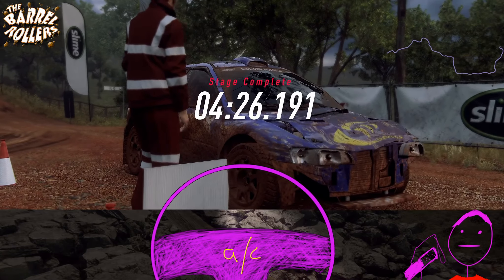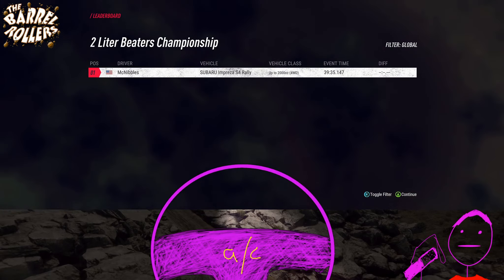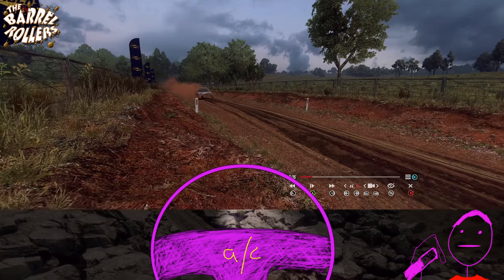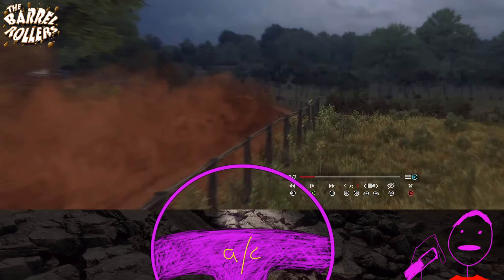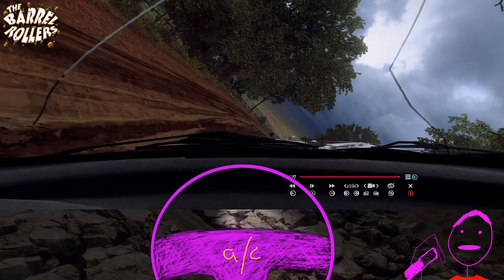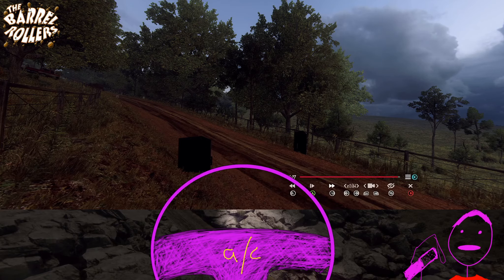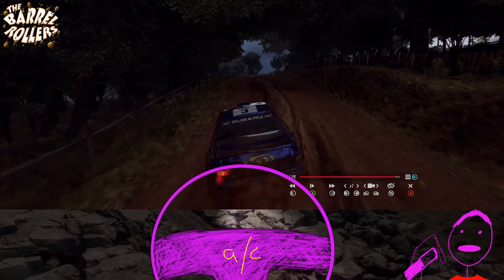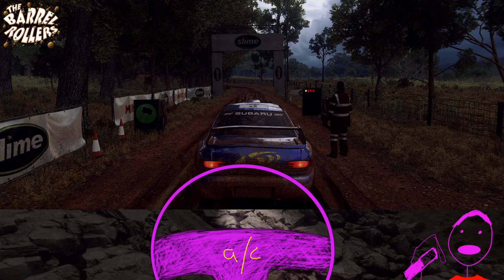The Subaru Slide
Five right long into 180 over finish, well done!